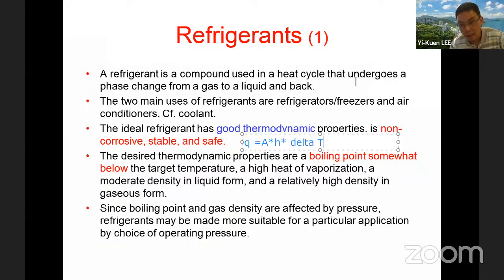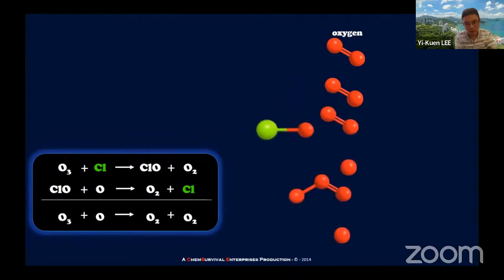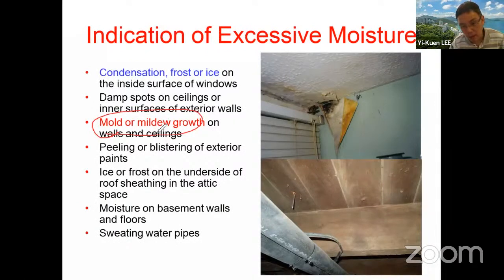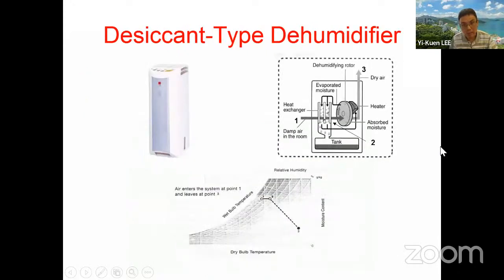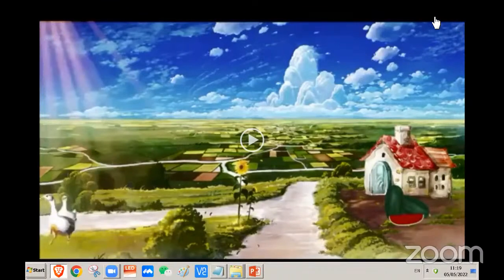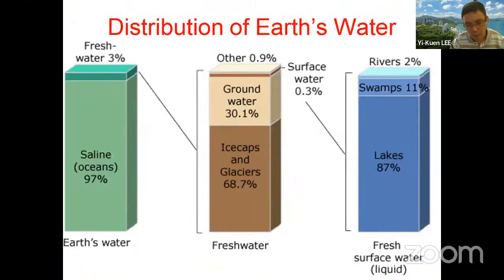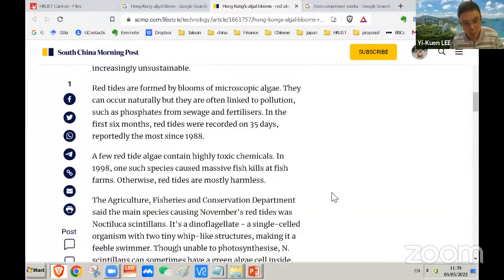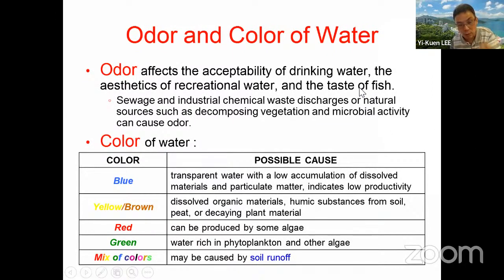HKUST MECH1905 Air Conditioning and Water Supply, 5 May 2022